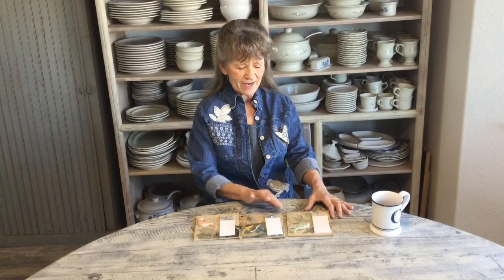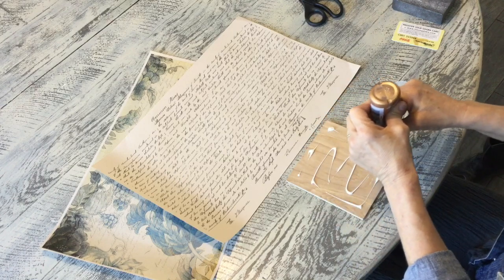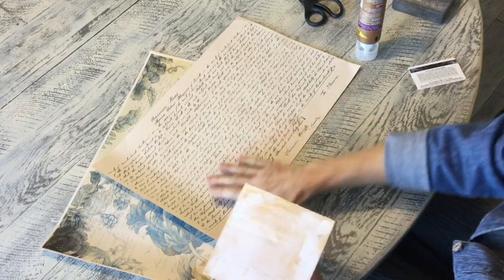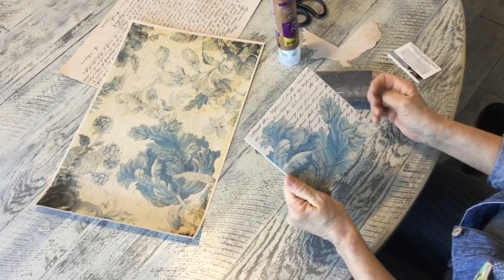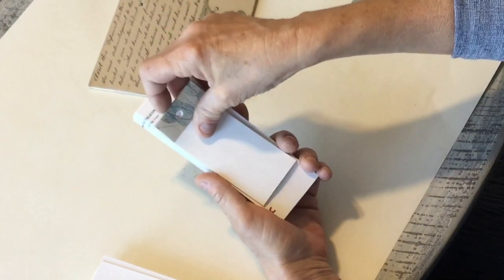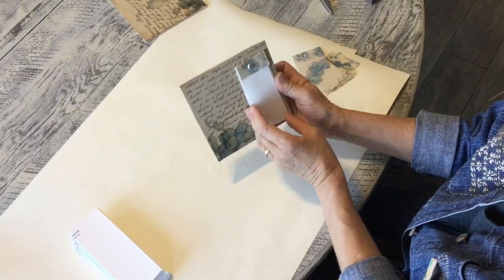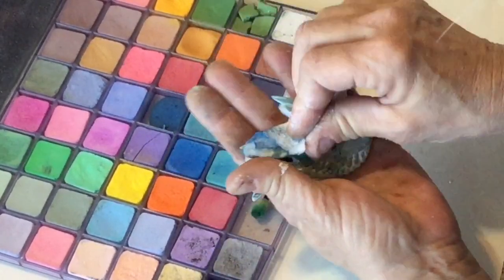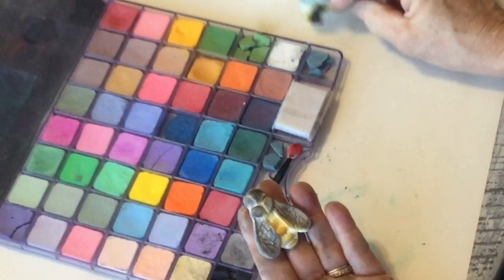Carmen's Curious Tutorial: Clay Note Board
See start to finish how to use paper, clay, and other elements to create this fun clay embellished notepad board!

You can find out more about the products used in this video